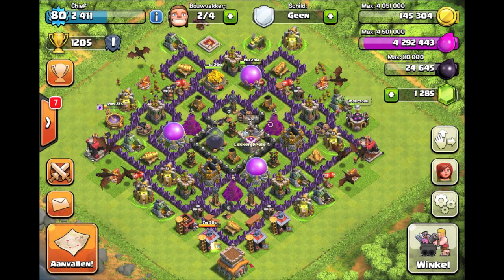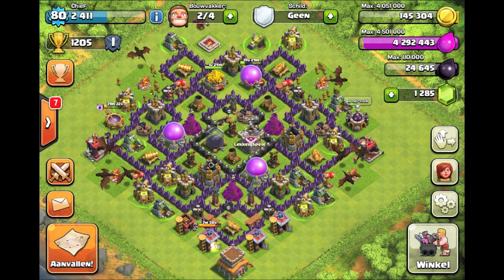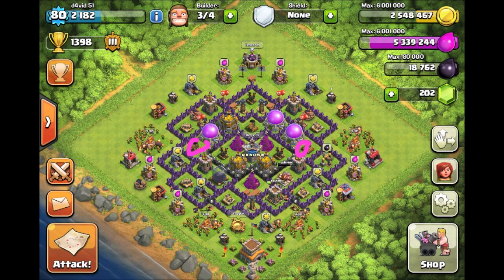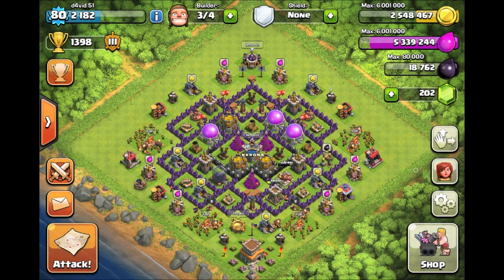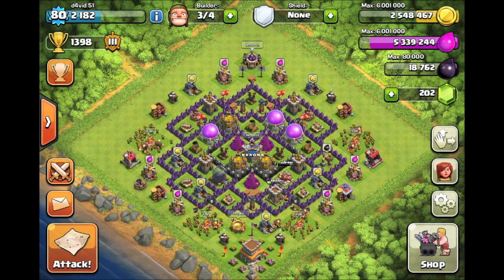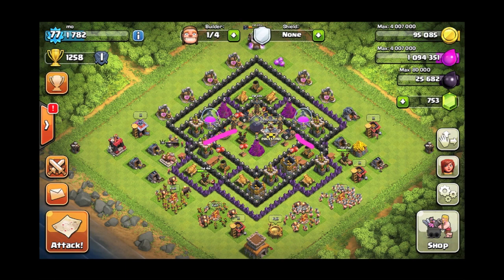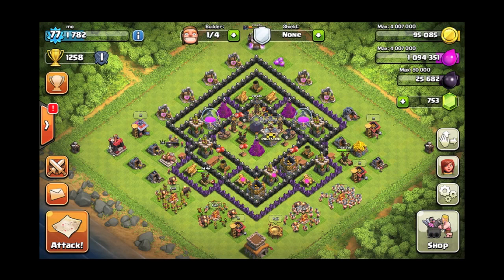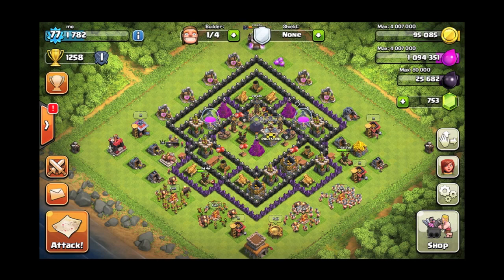Clash of Clans :: Base Reviews With Molt